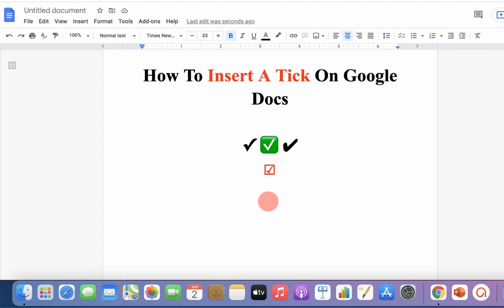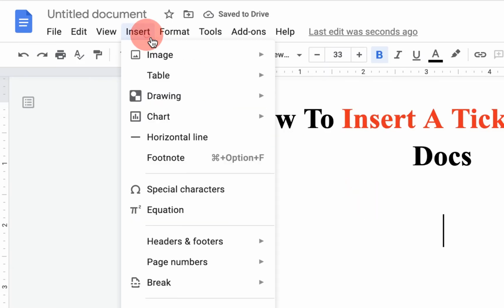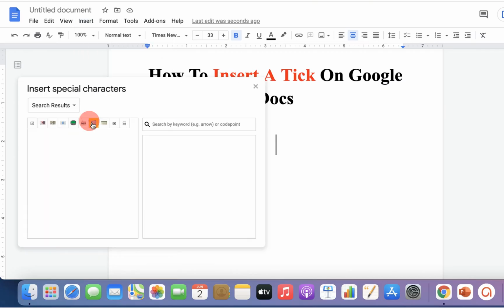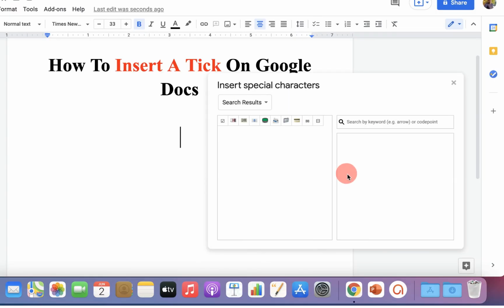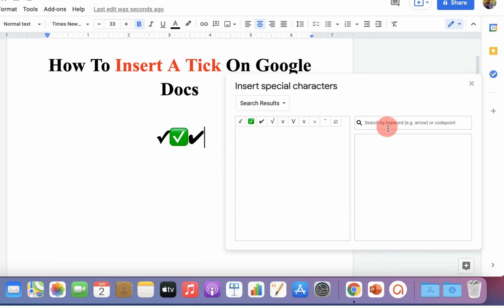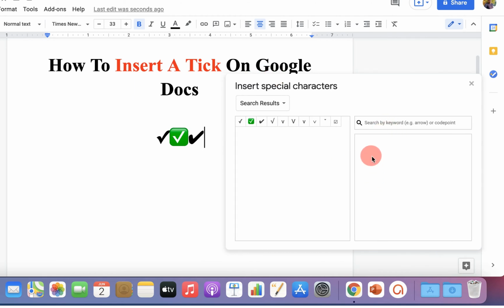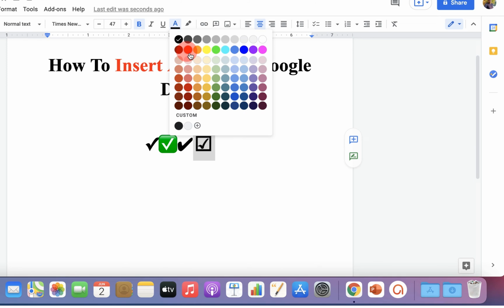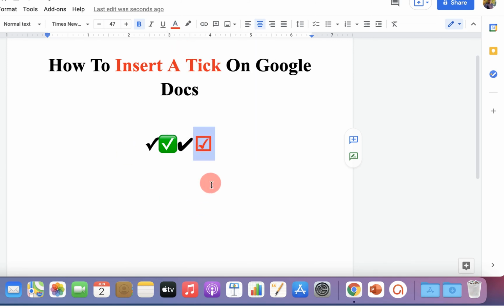How To Insert A Tick On Google Docs | Google Slides- ☑✓ ✅ ✔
See How To Insert A Tick On Google Docs and Google Slides -  ☑✓ ✅ ✔ document in this video. Go upto Insert option Click on special characters and search for check mark alternatively you can also draw the tick symbol or draw tick box.

⏱️TIMESTAMPS⏱️
0:00 Intro
0:10 Insert Special characters option
0:34 Insert checkbox symbol with box